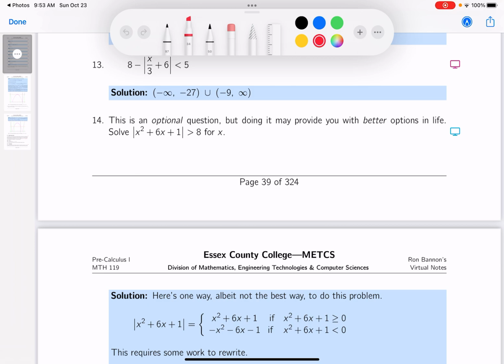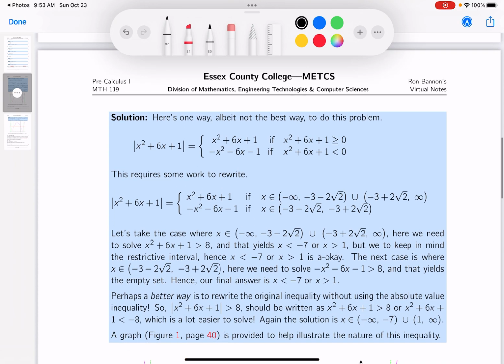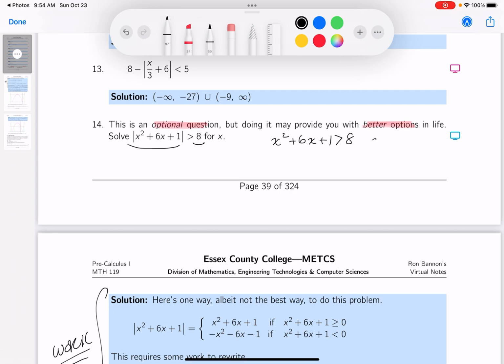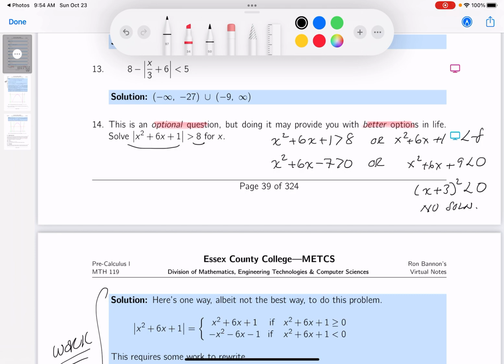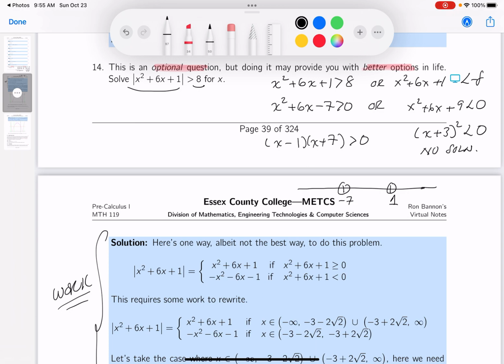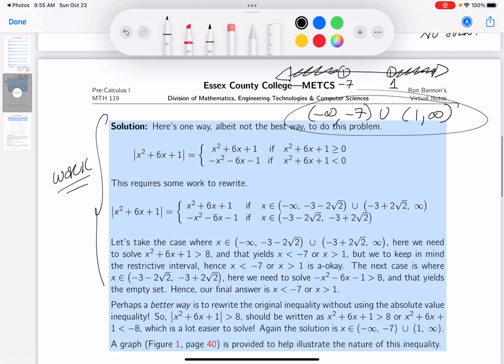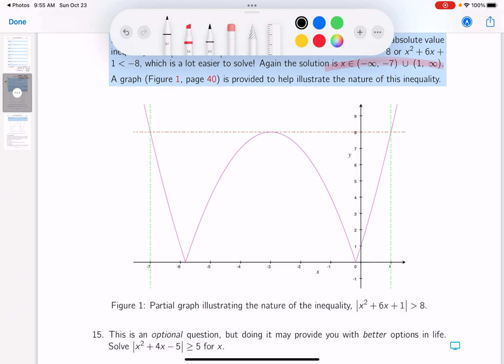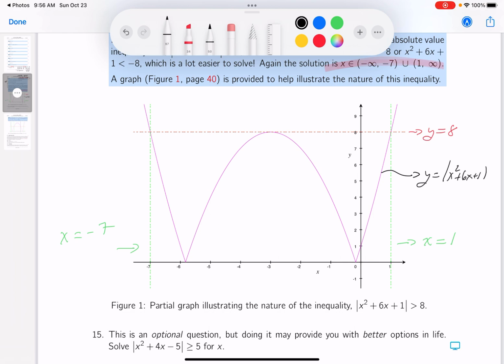mth 119 02 06 14